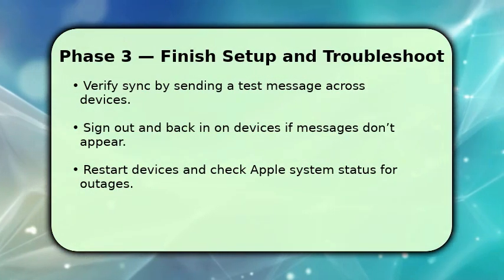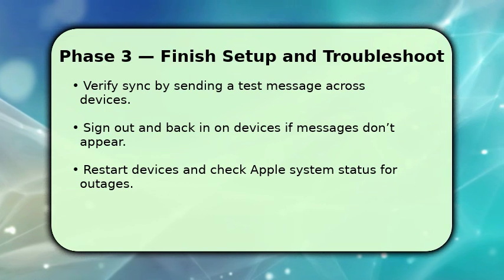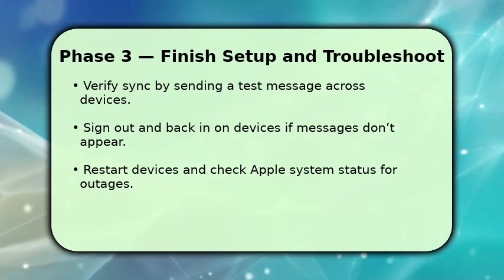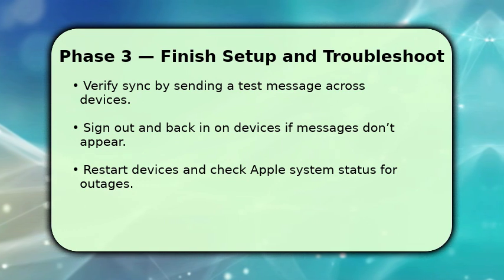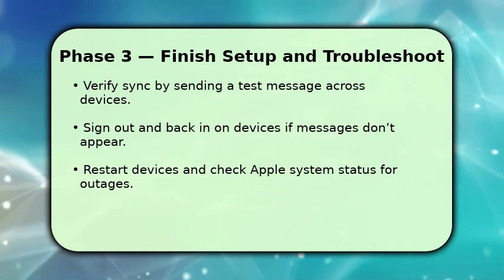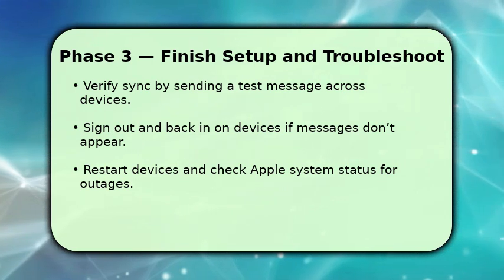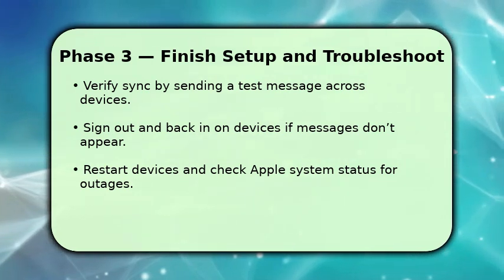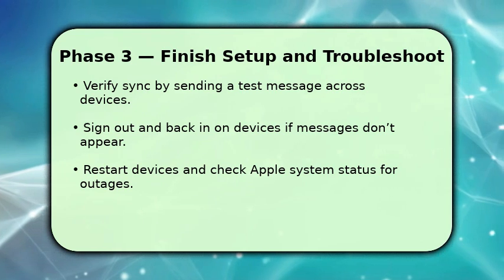How to Use Icloud for Imessage - Step by Step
How to Use Icloud for Imessage - Step by Step | 🔒 Surfshark VPN Deal — Stay private and secure. $1.99/mo + 3 Months Free ▸

Learn the step-by extricate process of using iMessage on your iPhone with this comprehensive guide. From setting up to troubleshooting common issues, discover how to send and receive messages seamlessly through Apple's communication platform.

iCloud, imessage, stepbystepguide, AppleCommunication, setup iMessage, send imessage, receive imessage, troubleshoot imessage issues